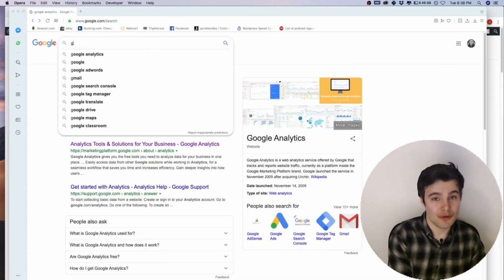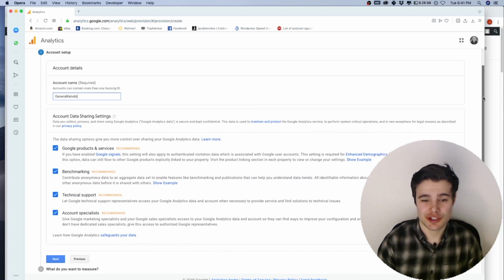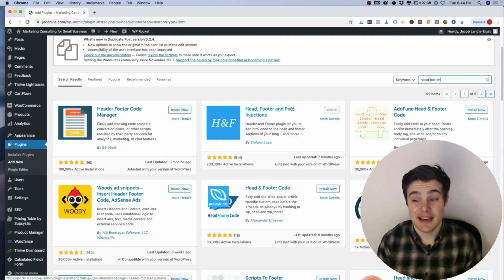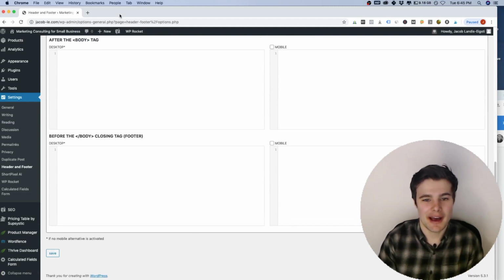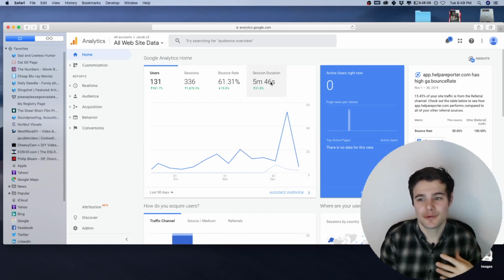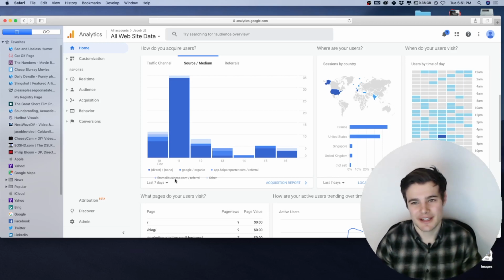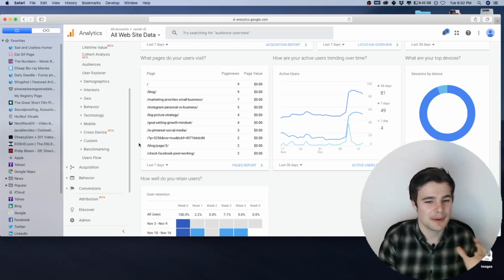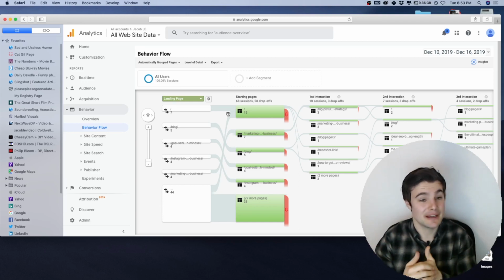How to Install Google Analytics for WordPress (& Understand It)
Want to set up Google Analytics in WordPress lightning fast AND learn all of the most important settings?
Google analytics may look intimidating when you're just getting started, but there are actually just a few key metrics that you want to track.

Go from no Google Analytics to an understanding of the most important settings in just 10 minutes.

Knowing how many people are actually visiting your website is a key skill to learn when you're running your business.
This video is actually a part of my 14 Day Marketing Foundation Challenge, which is centered around creating a powerful, impactful marketing strategy that consistently generates customers (In just 14 days)